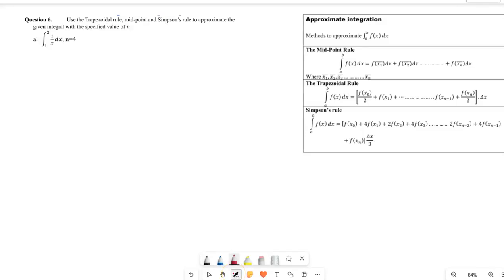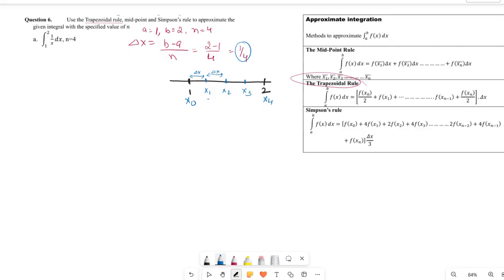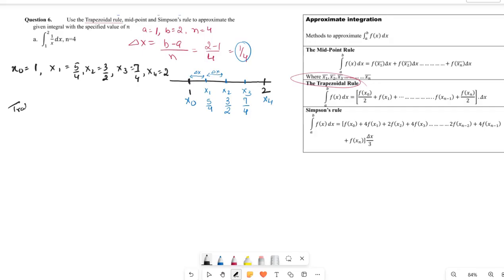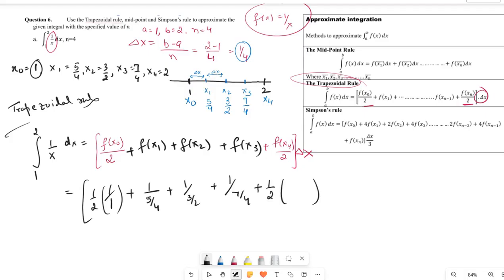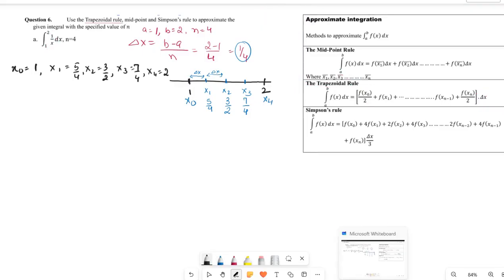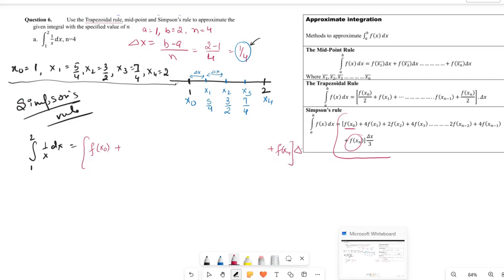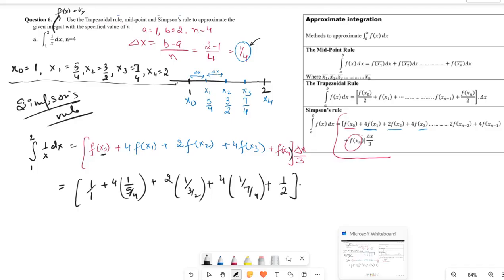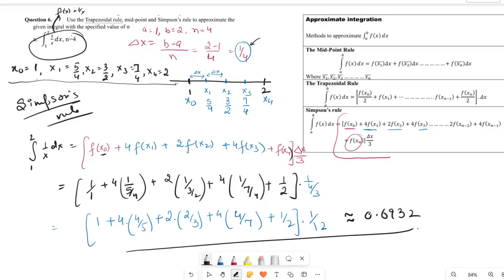Math1720 Exam 2 Review Part 11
Calculus II - Trapezoidal Rule , Simson's Rule